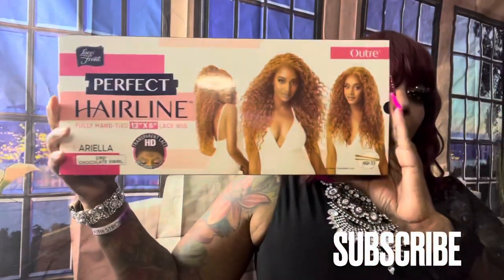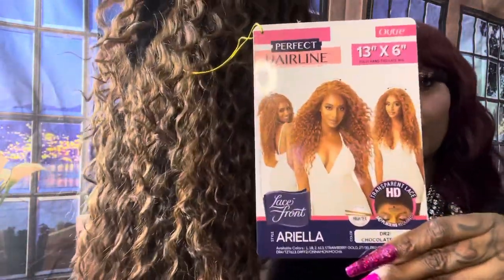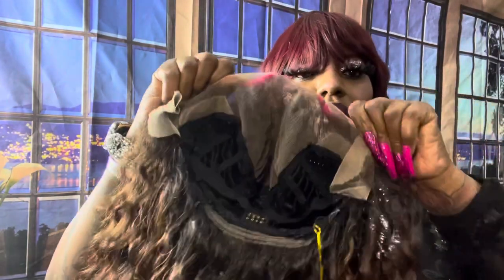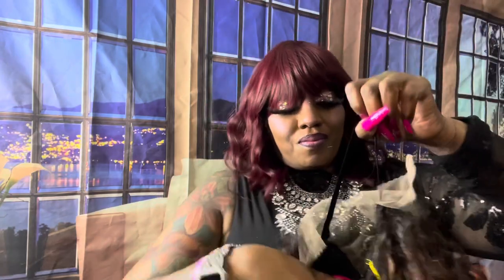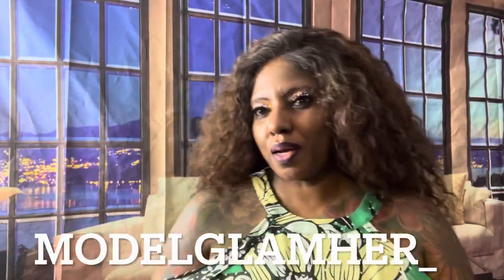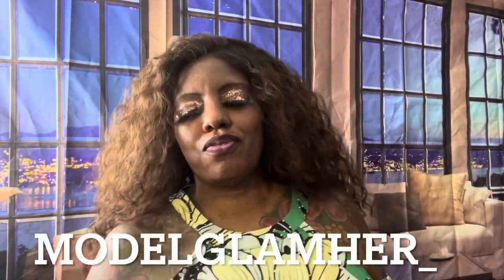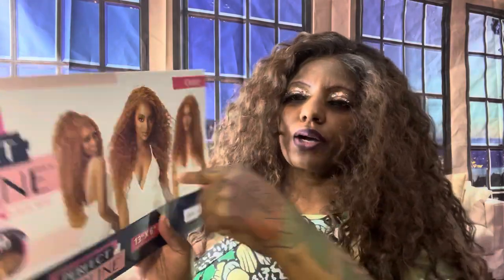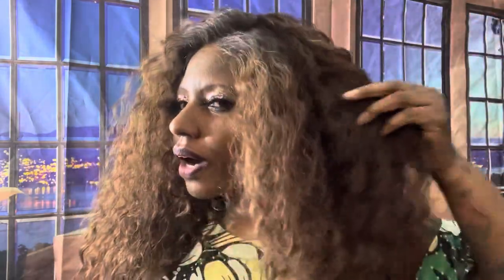Happy New Year Family! 🔥🔥Outre “ARIELLA” D2/CHOCOLATE SWIRL